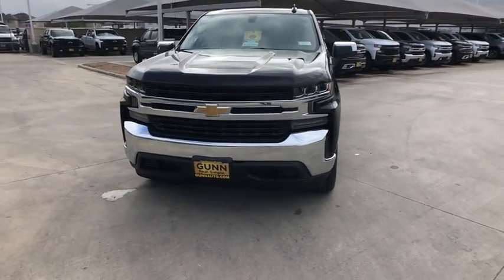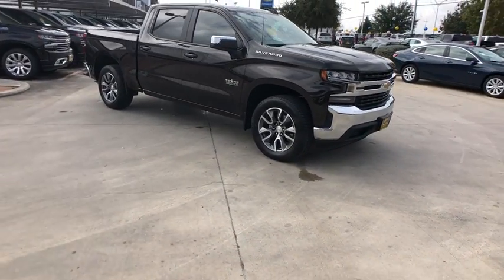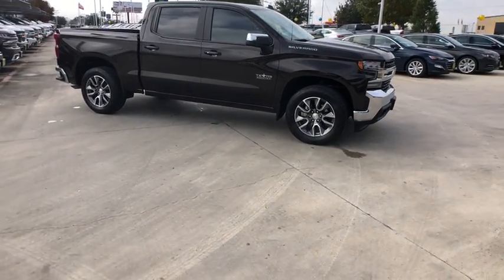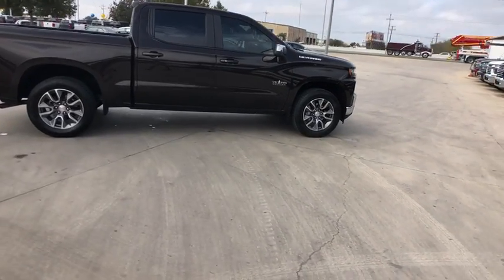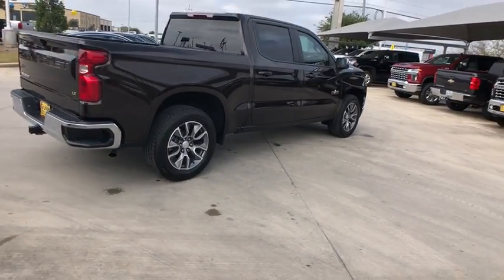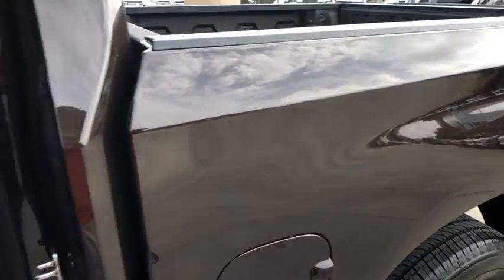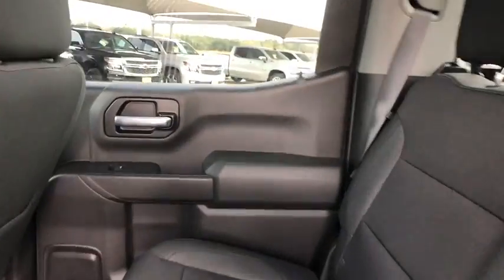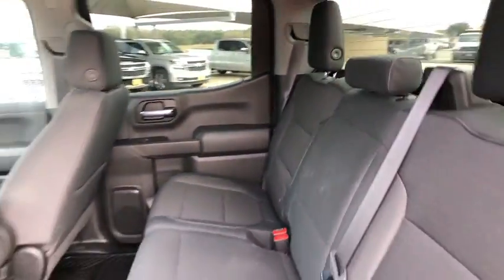2020 Chevrolet Silverado 1500 San Antonio, Houston, Austin, Dallas, Universal City, TX C200312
2020 Chevrolet Silverado 1500
2020 Chevrolet Silverado 1500 LT - Stock#: C200312 - VIN#: 3GCPWCED6LG123425

Gunn Chevrolet
12602 IH 35 North

2020 Chevrolet Silverado 1500 LT 8-Speed Automatic, Black Cloth.
CONVENIENCE PACKAGE  includes (CJ2) dual-zone automatic climate control  (A2X) 10-way power driver seat including power lumbar  (KA1) heated driver and passenger seats  (KI3) heated steering wheel  (N37) manual tilt/telescoping steering column and (USS) 2 charge-only USB ports for second row  (C49) rear-window defogger  (KPA) auxiliary power outlet  (AVJ) Keyless Open and Start  (NP5) leather-wrapped steering wheel  (N06) steering column lock  (BTV) Remote Start  (UTJ) content theft alarm  (AZ3) front 40/20/40 split-bench with under-seat storage  (QT5) EZ Lift power lock and release tailgate and (UF2) bed LED cargo area lighting,DIFFERENTIAL  HEAVY-DUTY LOCKING REAR,STEERING COLUMN  MANUAL TILT AND TELESCOPING,REMOTE VEHICLE STARTER SYSTEM,SEAT ADJUSTER  DRIVER 10-WAY POWER INCLUDING LUMBAR,DEFOGGER  REAR-WINDOW ELECTRIC,COOLING  EXTERNAL ENGINE OIL COOLER,TRAILERING PACKAGE  includes trailer hitch  7-pin and 4-pin connectors and (CTT) Hitch Guidance,ALTERNATOR  170 AMPS,TIRES  275/60R20 ALL-SEASON  BLACKWALL,USB PORTS  DUAL  CHARGE-ONLY (2ND ROW),LICENSE PLATE KIT  FRONT,KEYLESS OPEN AND START,ENGINE  5.3L ECOTEC3 V8  (355 hp [265 kW] @ 5600 rpm  383 lb-ft of torque [518 Nm] @ 4100 rpm); featuring all-new Dynamic Fuel Management that enables the engine to operate in 17 different patterns between 2 and 8 cylinders  depending on demand  to optimize power delivery and efficiency,STEERING WHEEL  HEATED,TAILGATE  GATE FUNCTION MANUAL  with EZ Lift  includes power lock and release,REAR AXLE  3.23 RATIO,TEXAS EDITION  includes (PCL) Convenience Package  (G80) locking rear differential  (Z82) Trailering Package and Texas Edition badging,WHEELHOUSE LINERS  REAR,GVWR  6900 LBS. (3130 KG),TRANSMISSION  8-SPEED AUTOMATIC  ELECTRONICALLY CONTROLLED  with overdrive and tow/haul mode. Includes Cruise Grade Braking and Powertrain Grade Braking (STD),BED PROTECTION PACKAGE  includes (B1J) wheel house liners and (CGN) Chevytec spray-on bedliner,STEERING WHEEL  LEATHER-WRAPPED,LT PREFERRED EQUIPMENT GROUP  includes standard equipment,AIR CONDITIONING  DUAL-ZONE AUTOMATIC CLIMATE CONTROL,LED CARGO AREA LIGHTING  located in pickup bed  activated with switch on center switch bank or key fob,SEATS  FRONT 40/20/40 SPLIT-BENCH  with covered armrest storage and under-seat storage (lockable),TIRE  SPARE 255/80R17SL ALL-SEASON  BLACKWALL,COOLING  AUXILIARY EXTERNAL TRANSMISSION OIL COOLER,JET BLACK  CLOTH SEAT TRIM,POWER OUTLET  REAR AUXILIARY  12-VOLT,AUDIO SYSTEM  CHEVROLET INFOTAINMENT 3 SYSTEM  8 diagonal color touchscreen  AM/FM stereo. Additional features for compatible phones include: Bluetooth audio streaming for 2 active devices  voice command pass-through to phone  Apple CarPlay and Android Auto capable. (STD),CHEVYTEC SPRAY-ON BEDLINER  BLACK WITH CHEVROLET LOGO  (does not include spray-on liner on tailgate due to Black composite inner panel),STEERING COLUMN  LOCK CONTROL  ELECTRICAL,HITCH GUIDANCE,THEFT-DETERRENT SYSTEM  UNAUTHORIZED ENTRY,WHEELS  20 X 9 (50.8 CM X 22.9 CM) PAINTED ALUMINUM  with machine face and Argent Metallic pockets,SEATING  HEATED DRIVER AND FRONT OUTBOARD PASSENGER,HAVANA BROWN METALLIC,Rear Wheel Drive,Power Steering,ABS,4-Wheel Disc Brakes,Aluminum Wheels,Tires - Front All-Season,Tires - Rear All-Season,Tires - Front All-Season,Tires - Rear All-Season,Daytime Running Lights,Heated Mirrors,Power Mirror(s),Privacy Glass,AM/FM Stereo,MP3 Player,Bluetooth Connection,Auxiliary Audio Input,Smart Device Integration,Bluetooth Connection,WiFi Hotspot,Split Bench Seat,Cloth Seats,Pass-Through Rear Seat,Rear Bench Seat,Floor Mats,Floor Mats,Steering Wheel Audio Controls,Adjustable Steering Wheel,Power Windows,Power Windows,Power Door Locks,Keyless Entry,Power Door Locks,Cruise Control,Power Outlet,MP3 Player,Auxiliary Audio Input,A/C,A/C,Rear A/C,Traction Control,Stability Control,Daytime Running Lights,Driver Air Bag,Passenger Air Bag,Front Side Air Bag,Front Head Air Bag,Rear Head Air Bag,Passenger Air Bag Sensor,Telematics,Back-Up Camera,Tire Pressure Monitor,C5H,FE9,GU5,L84,MQE,PDA,RD4,WPQ,1SZ